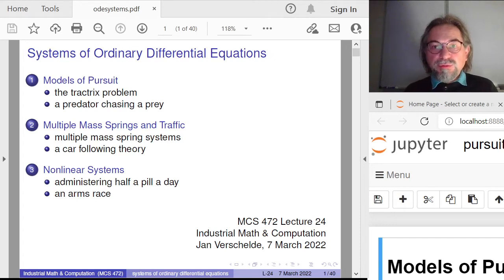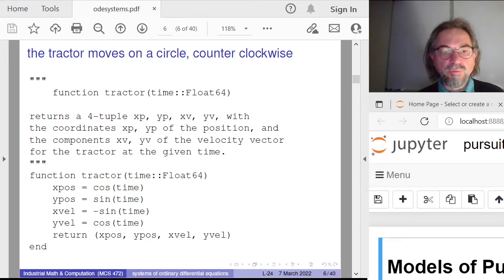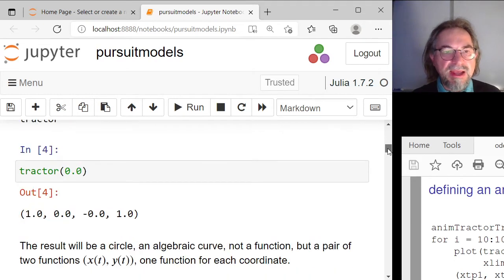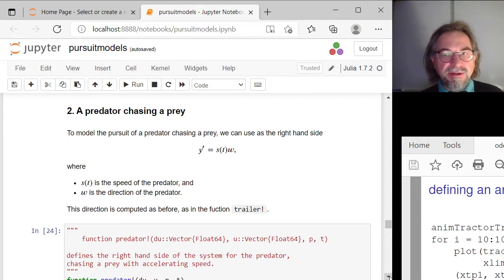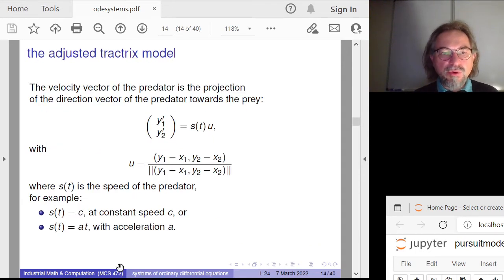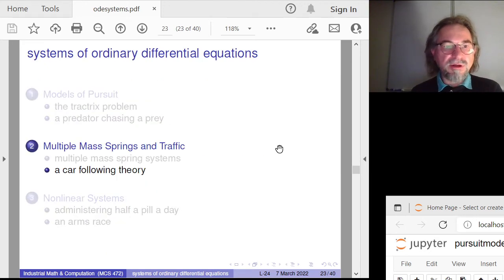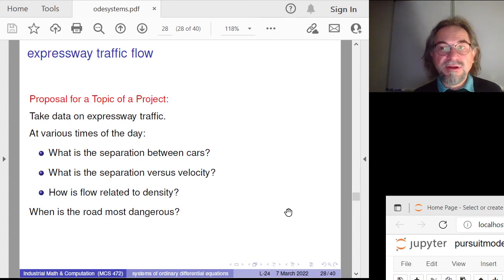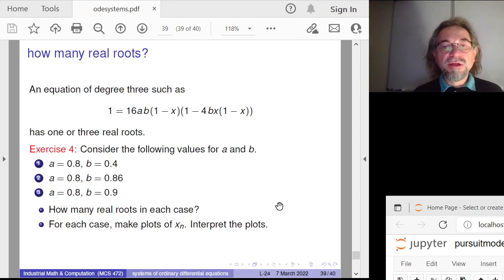systems of ordinary differential equations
The lecture starts with a computational model of pursuit, derived from the tractrix problem.  The tractrix problem asks to compute the trajectory of a trailer connected to the tractor, for a given trajectory of the tractor.  In the tractrix problem, the trailer is connect to the tractor via a rigid bar.  In the model of pursuit, the predator chases a prey, either with constant speed, or more realistically with a constant acceleration.  The second part of the lecture considers a multiple mass spring system and a car following theory.  The latter leads to the three second rule.  In the third part, we derive systems of nonlinear equations: a system on expected numbers and we end with a model of an arms race.